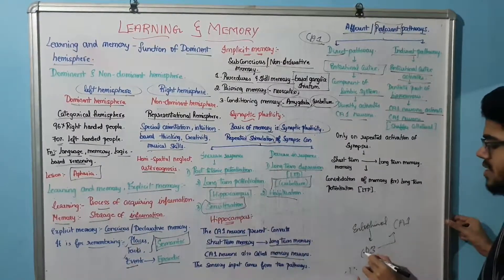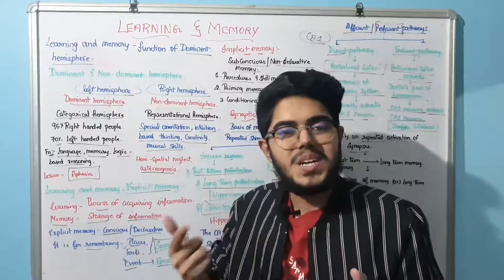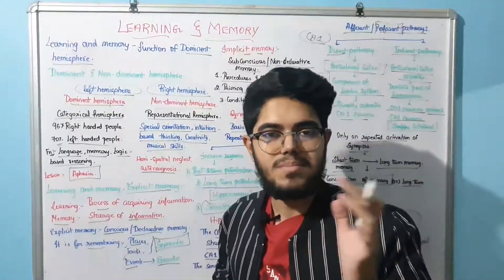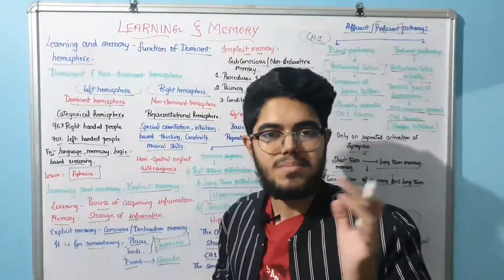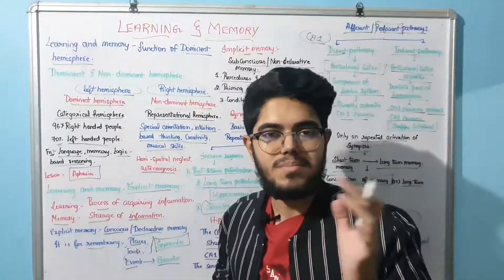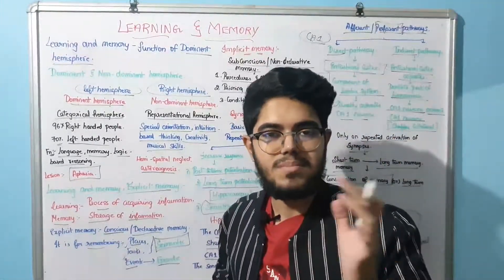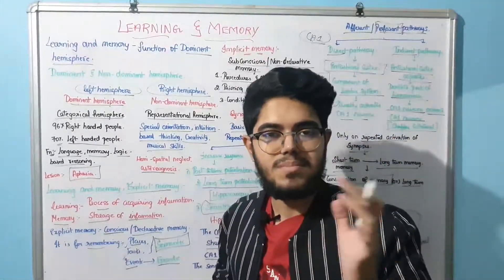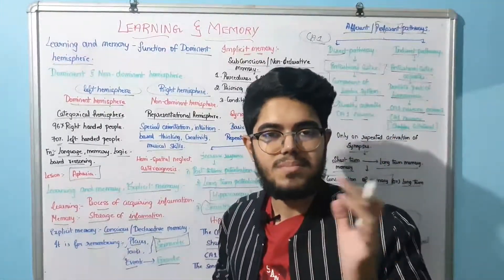Learning and memory Part-1 | Physiology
This video is about Learning and memory Part-1. In this video, we will discuss about:
1. Dominant and non dominant hemisphere
2. Learning , memory defn.
3. Memory types: Explicit and implicit memory
4. Hippocampus